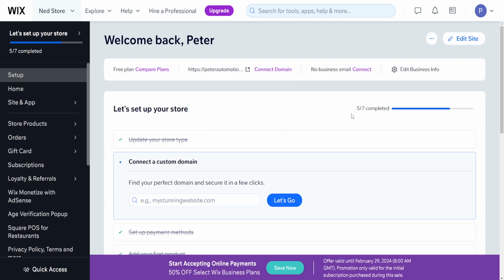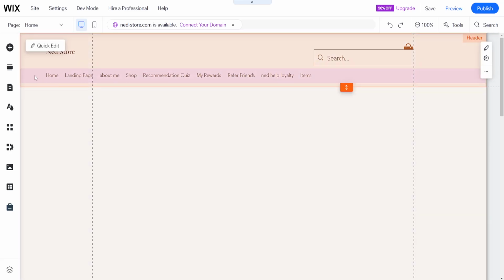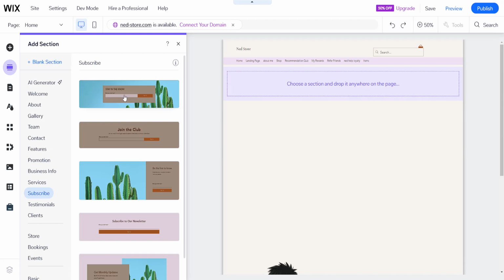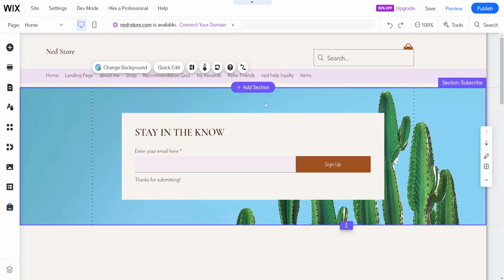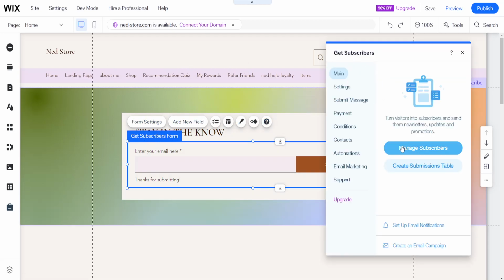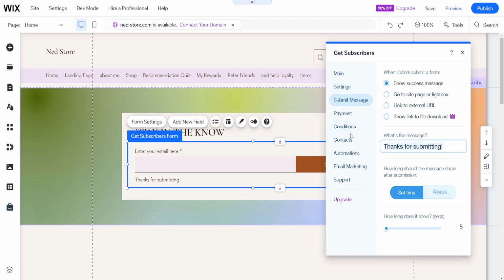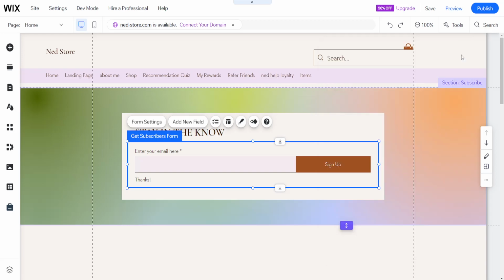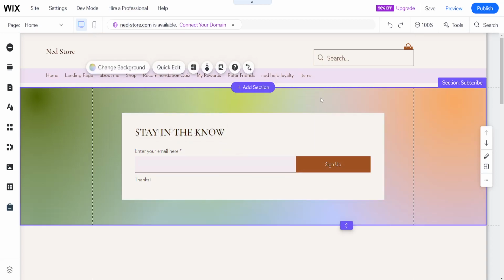How To Add Subscribe Button On Wix